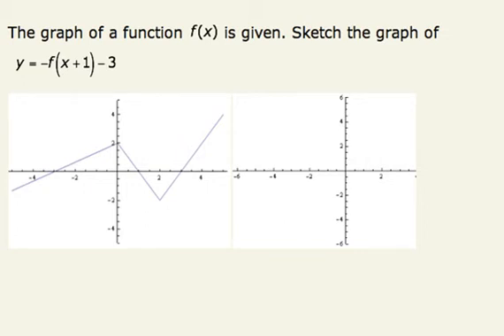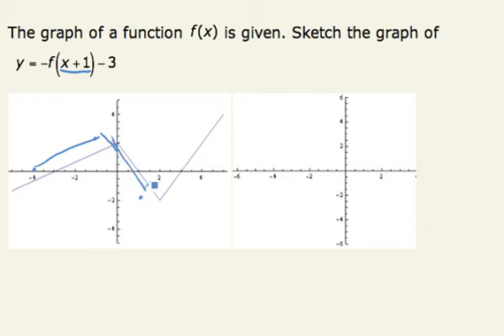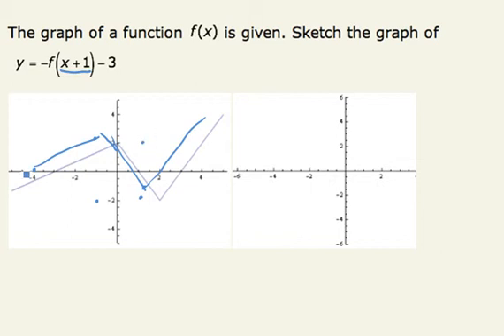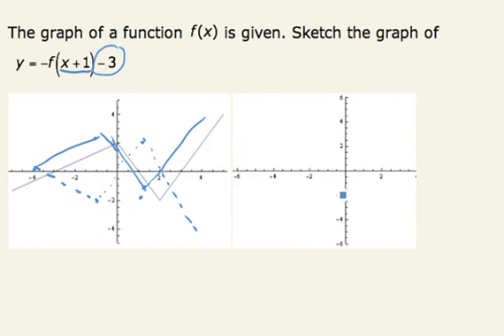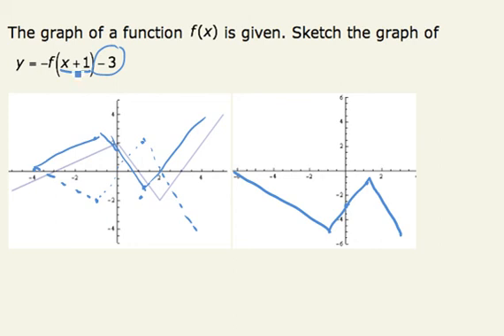Sketch Transformation of a Given Function 2 (cc)